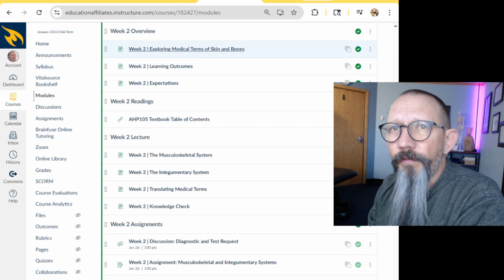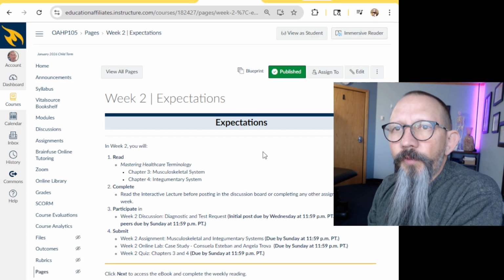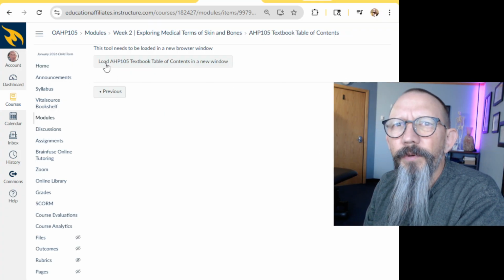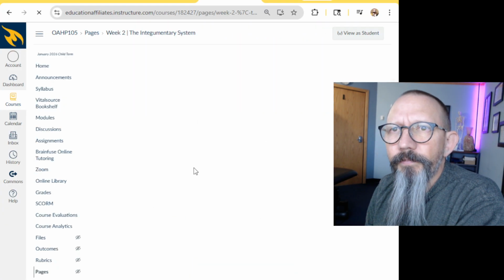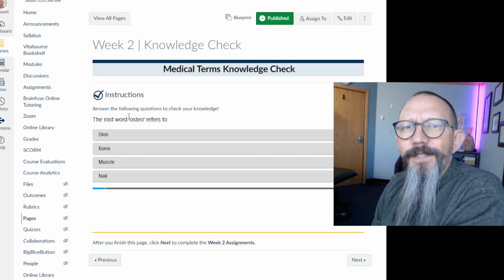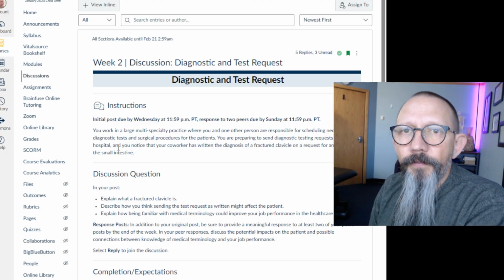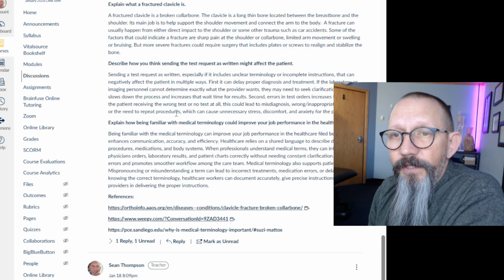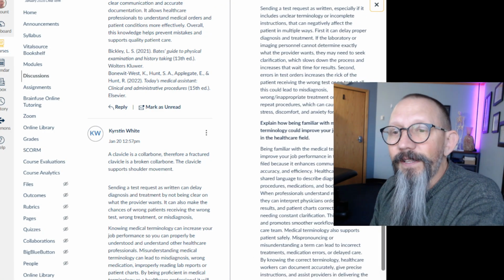Week 2 overview Medical Terminology FORTIS online